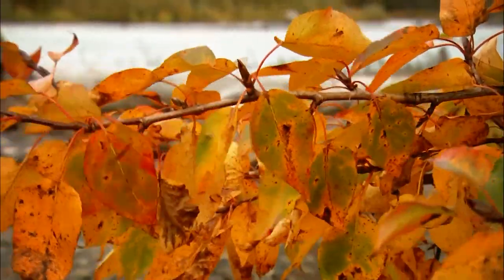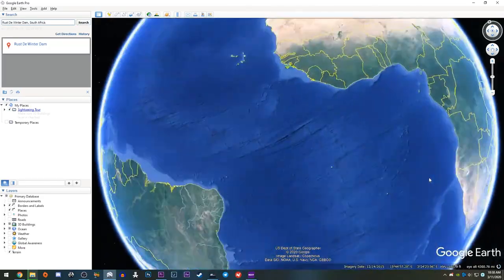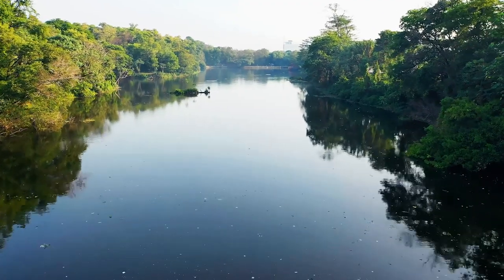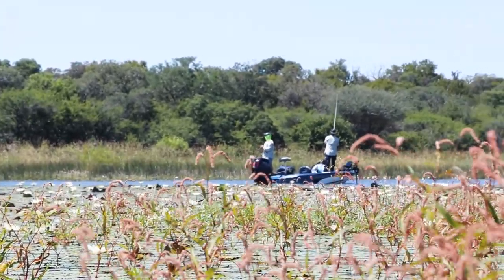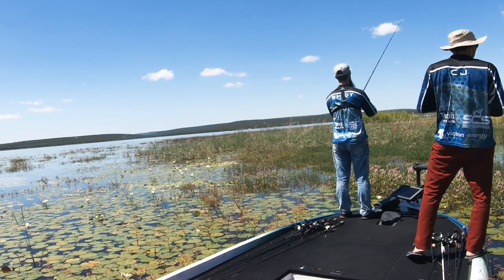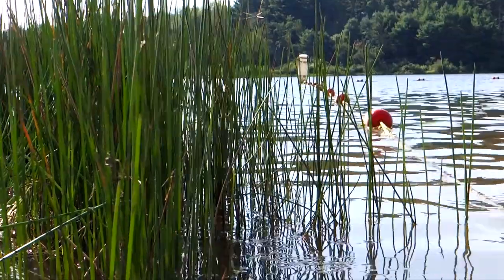How to fish Late Summer Early Fall for BIG Bass! - Tournament Fishing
In this video I break down How to fish the Late Summer Early Fall for BIG Bass during a tournament.